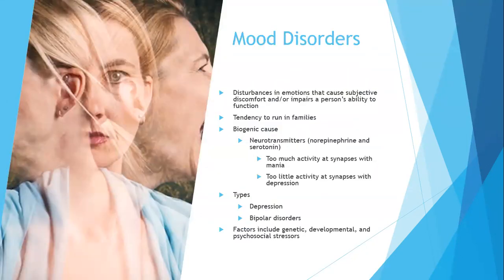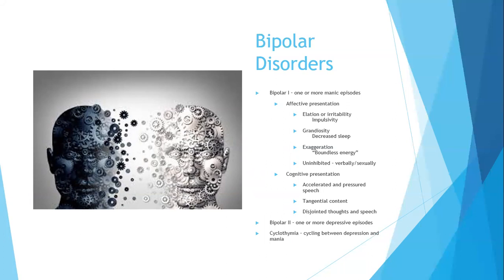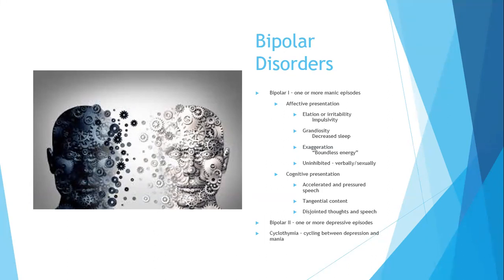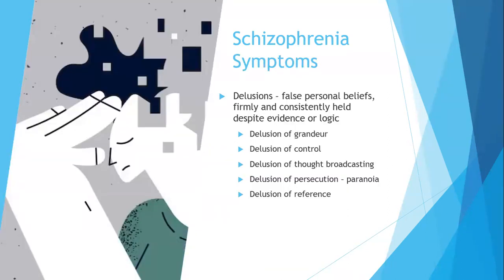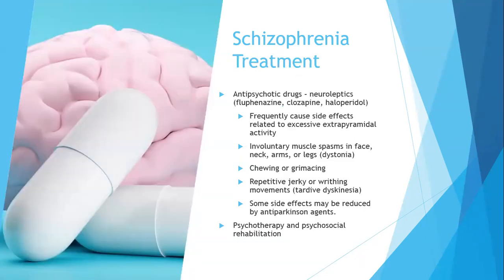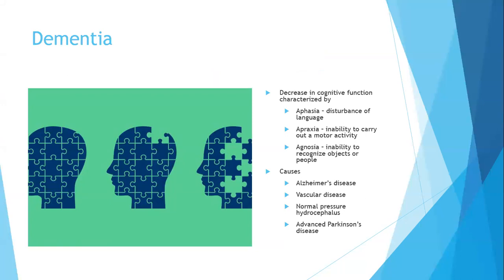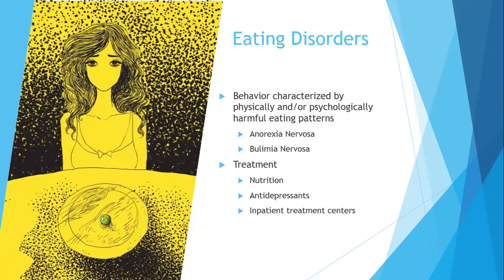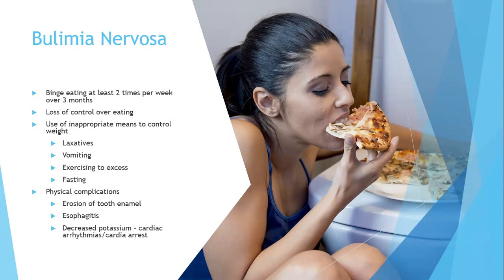Mood Cognitive and Eating Disorders